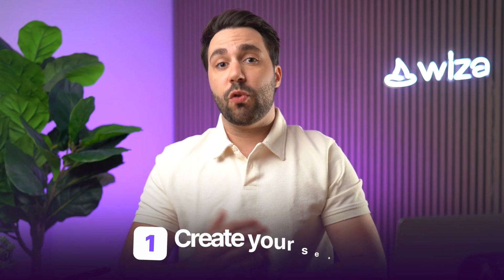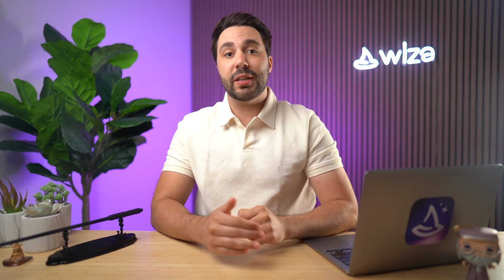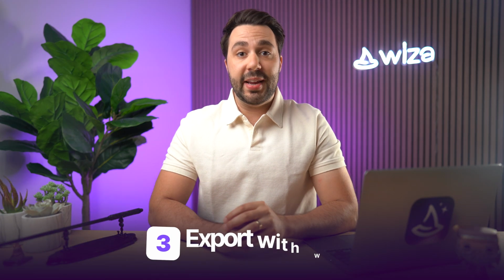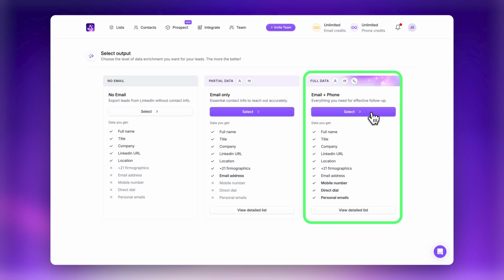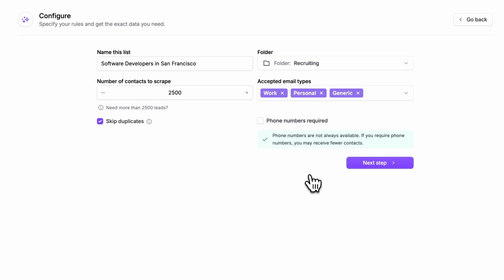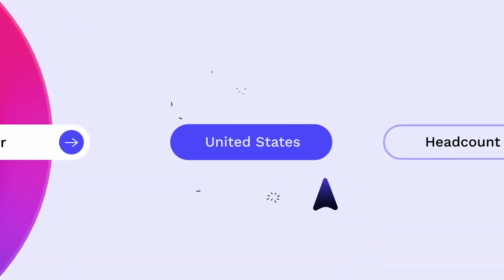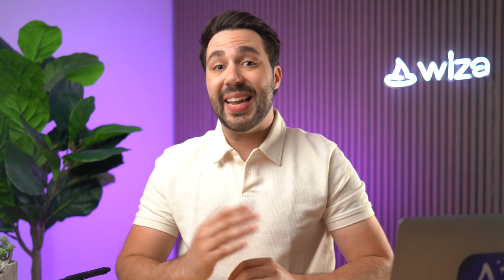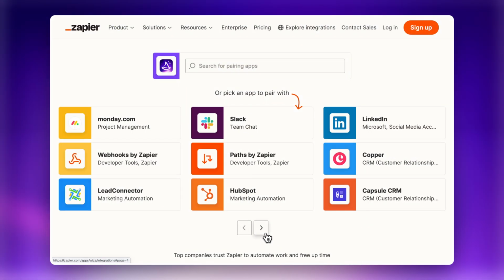How to Export LinkedIn Recruiter Projects and Searches to Excel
In this video, learn how to seamlessly export your LinkedIn Recruiter and Recruiter Lite searches using the Wiza Chrome extension.

10x Your lead generation and create your prospect list for free

What we in this video:
0:00 Introduction to LinkedIn Recruiter Search
0:44 Step 1: Creating Your Search
0:59 Step 2: Installing the Wiza Chrome Extension
1:38 Step 3: Exporting with Wiza
3:41 Downloading and Using Your Data
4:01 Wiza's Built-in Prospecting Tool